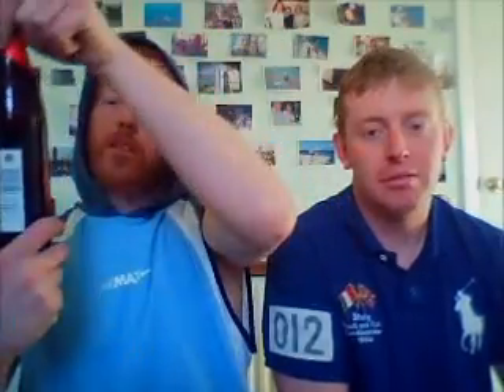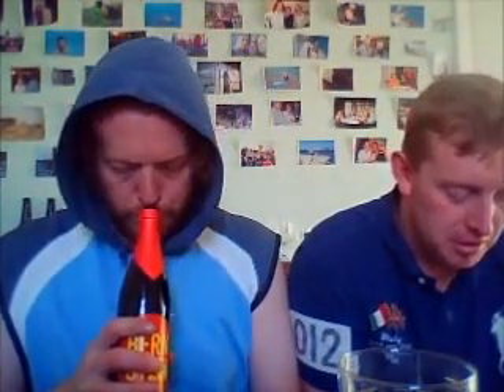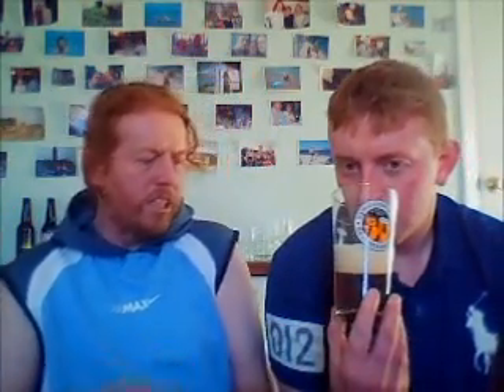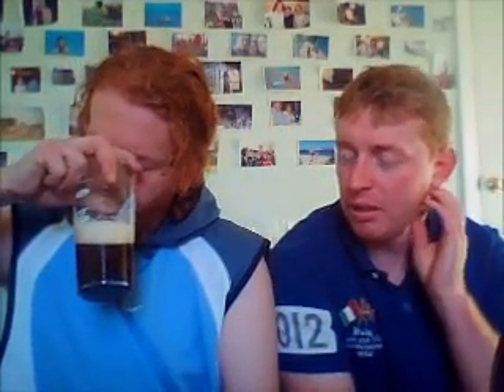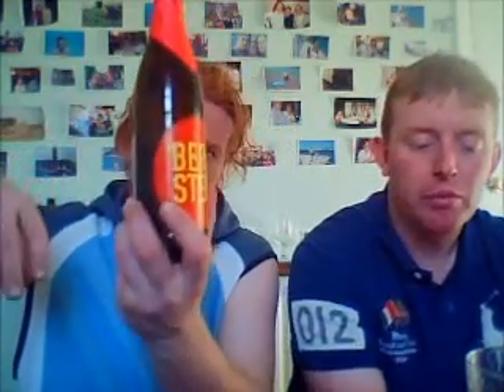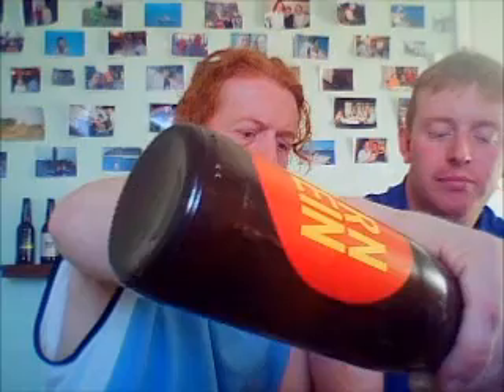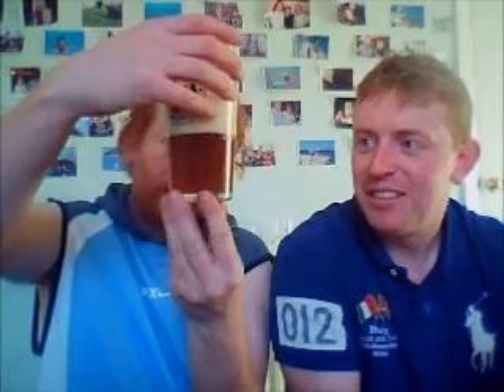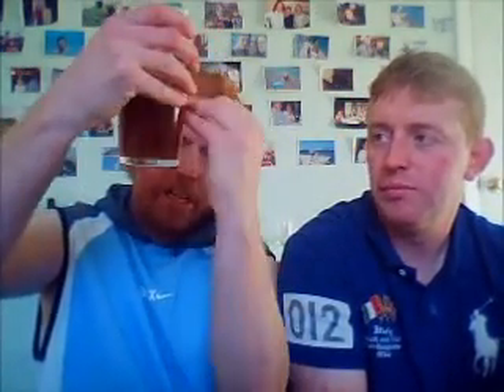Brewers & Union - Berne Stein 5%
Collective São Gabriel (Arcobräu Gräfliches Brauhaus) - Brewers & Union Berne Stein 5%

Collective São Gabriel
Brewed at Arcobräu Gräfliches Brauhaus
Style: Amber Lager/Vienna
CapeTown, Western Cape, South Africa
Serve in Dimpled mug, Lager glass, Shaker

COMMERCIAL DESCRIPTION
Our unfiltered amber lager is an old, rare, and rather unique German style. Wholesome and buttery, with toasty, bready malts and hints of caramel and toffee, Berne is a smooth and naturally cloudy beer with grassy hops that deliver subtle balance to the palate. Malty, yet dry, simple yet elegant.